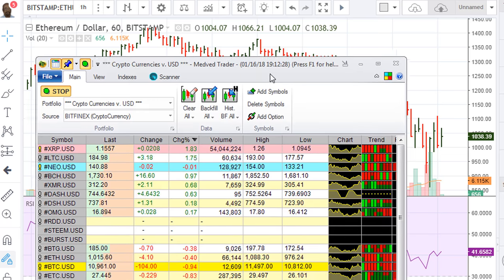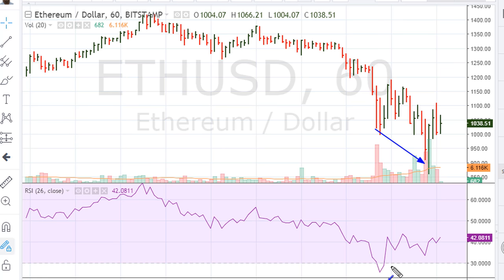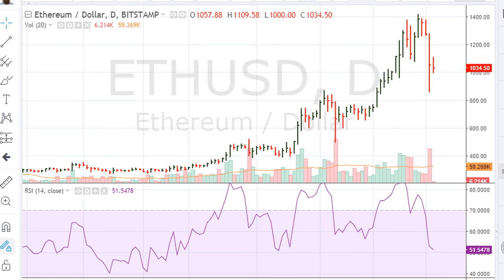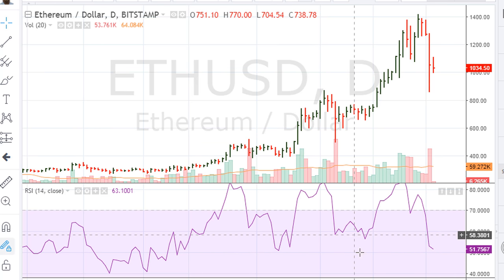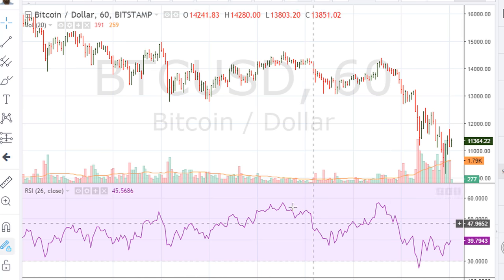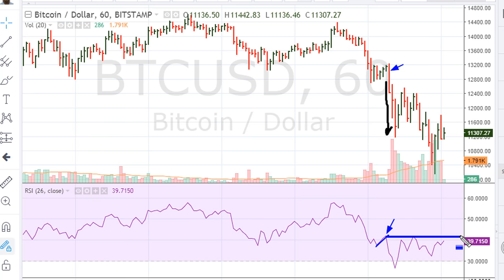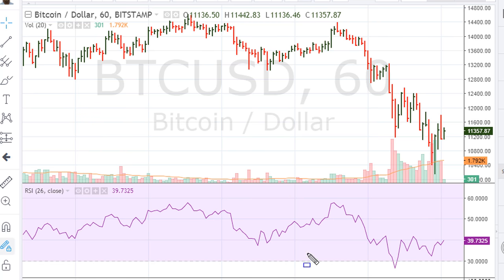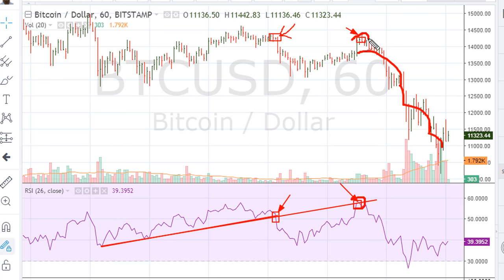How To Buy Cryptos / Stocks After A Sell Off - #642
We discuss what to look for when looking for an entry into Cryptos,  altcoins, stocks, commodities, after/during a sell off.

We consider concepts like "uniformity" (explained below), single line analysis (explained below), the need to see breakouts, the need to always account for big picture, price trend-lines, support becoming resistance on both RSI and price action, RSI trend-lines and so on...

Bitcoin, BTC, BTCUSD, Ethereum, ETH, ETHUSD...

Best CryptoCurrency Trading Tip Ever
How to Trade Cryptocurrency on GDAX | Tutorial | How to Get Started
How to make a living trading Cryptocurrency!
Bitcoin and Crypto Trading ROOM 24/7 LTC - XRP - LTC - IOTA - TRX - ETH - XLM - NEO - STELLAR AD
Whalepool: Bitcoin / Cryptocurrency Trading Live Stream
5 Cryptocurrency Lessons For New Traders & Investors
How to Trade Cryptocurrency for Noobs (Beginners)